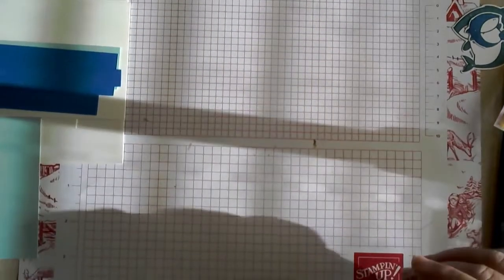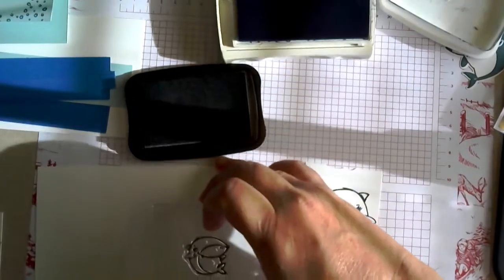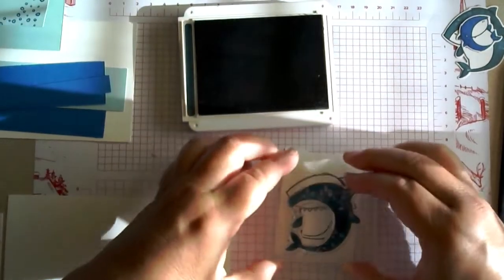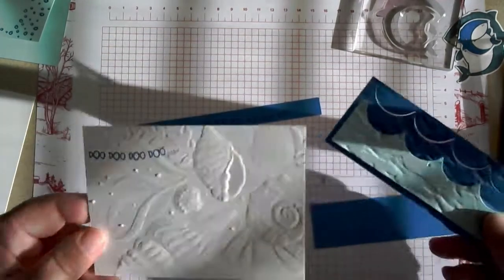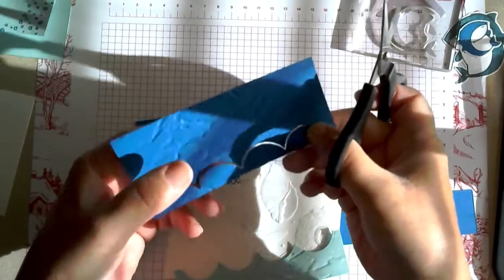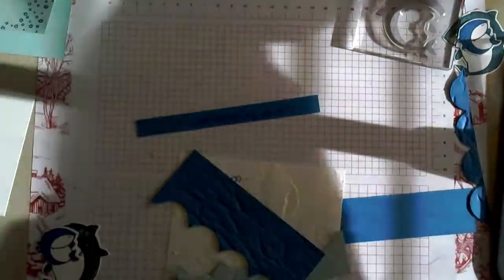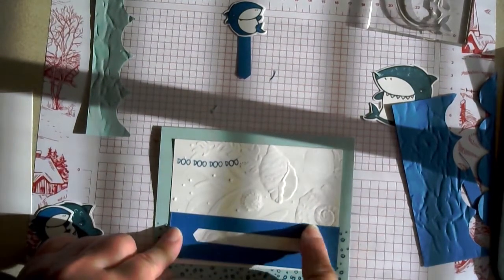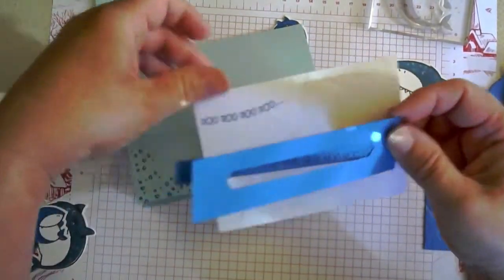Shark Frenzy Hidden Slider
Create a Hidden Slider and watch the baby shark swim across the card with a pull of the tab. The Shark Frenzy stamp set is perfect for these fun interactive cards for kids or those young at heart.